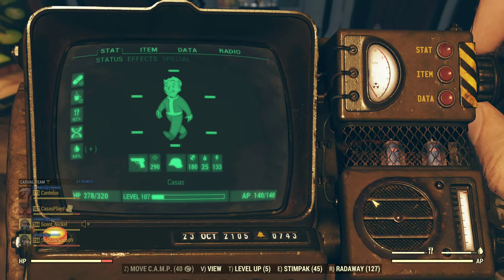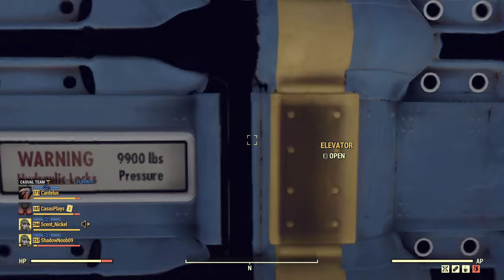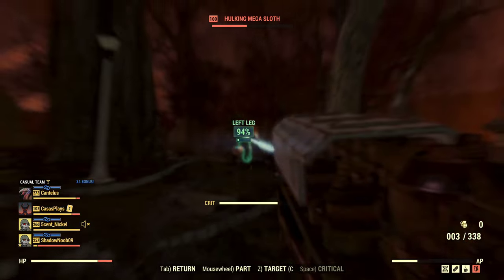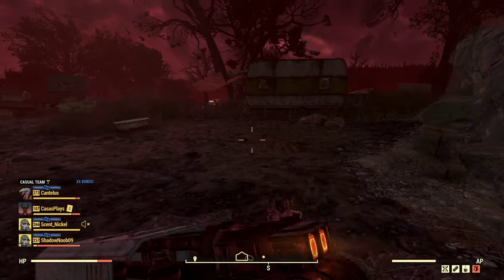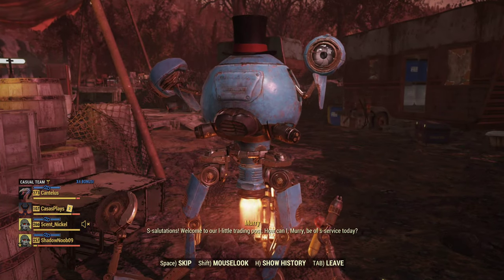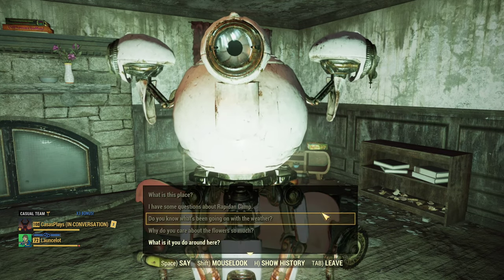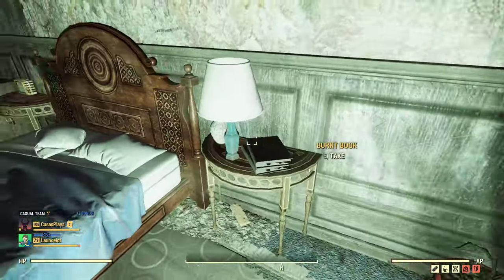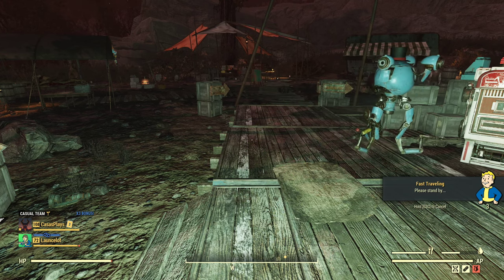Fallout 76 Skyline Valley - Let's Play Part 3: Exploring Skyline Valley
Fallout 76 Gameplay Walkthrough livestreamed and recorded at 1440p 60FPS.